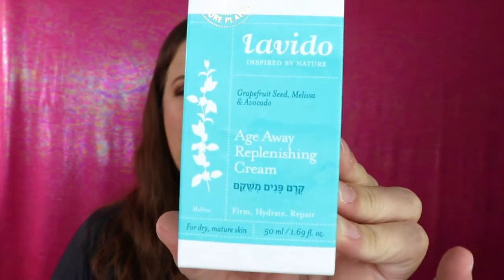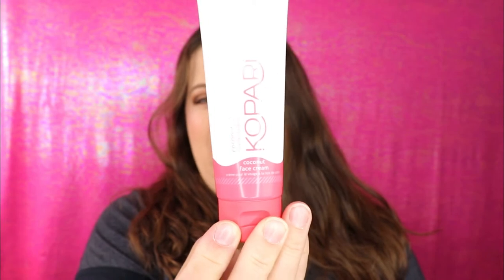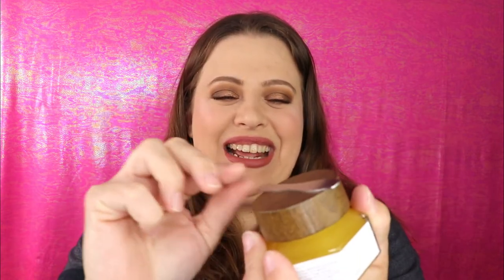BOXYCHARM PREMUIM UNBOXING APRIL 2020